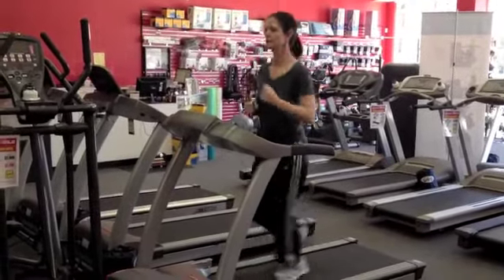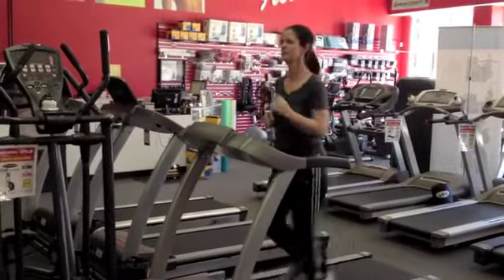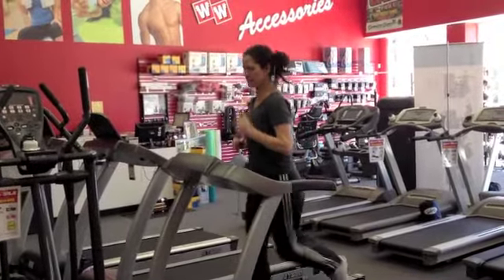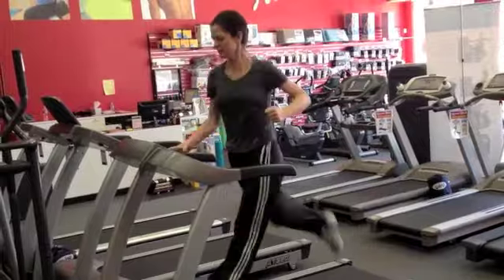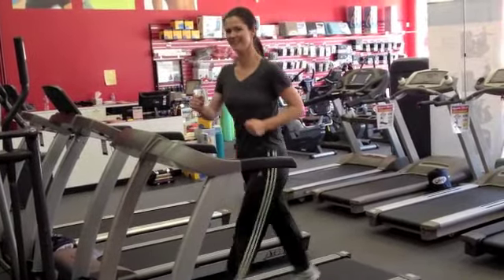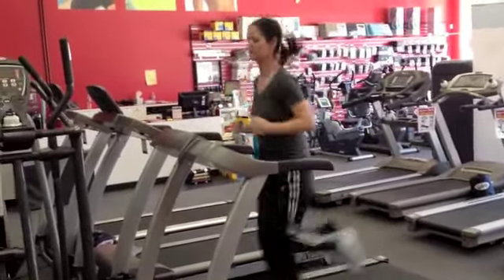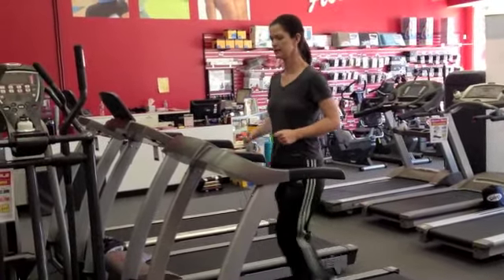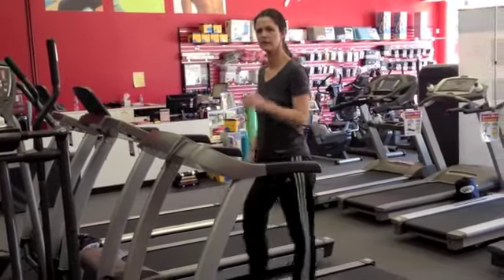Quick and Effective: Total Body Treadmill Workout with Strength Training Part 3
for more expert fitness videos and advice. Learn the difference between "long, slow distance" (LSD) and interval training using a treadmill for cardiovascular or aerobic fitness.